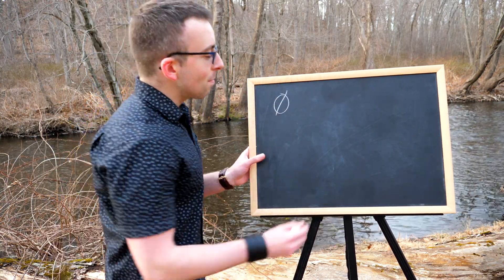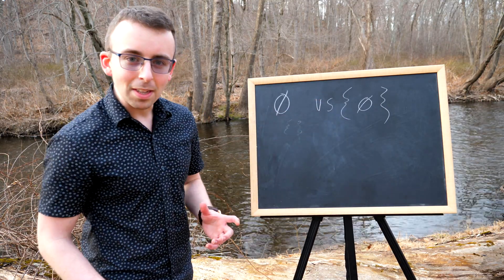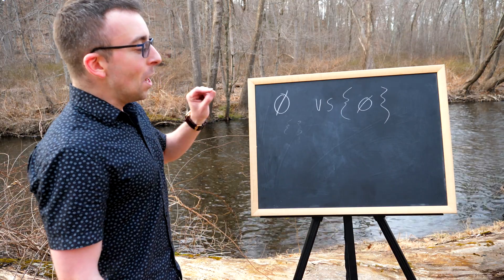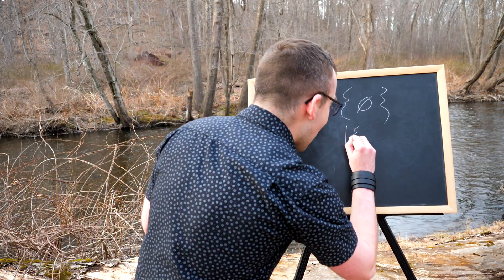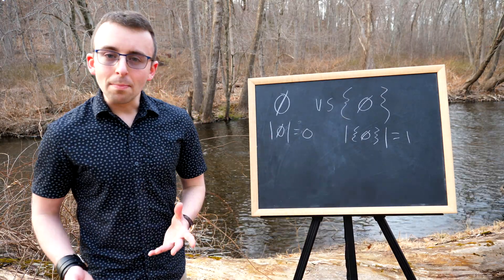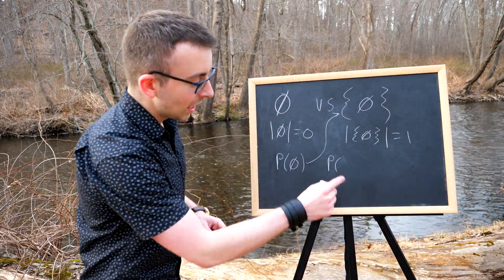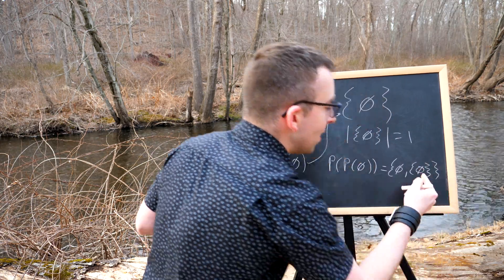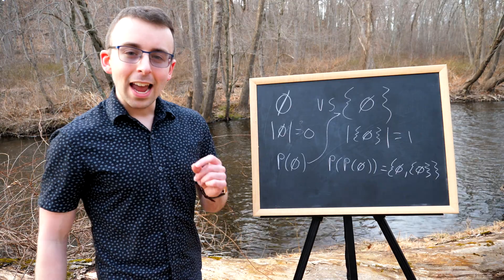Empty Set vs Set Containing Empty Set | Set Theory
What's the difference between the empty set and the set containing the empty set? We'll look at {} vs {{}} in today's set theory video lesson, discuss their cardinalities, and look at their power sets. As we'll see, the power set of the empty set is our friend { {} }! The river runs peacefully in the background as we enjoy the beauty of nature and set theory!